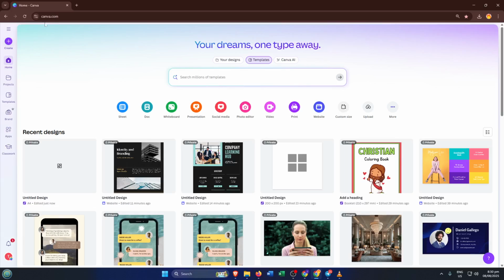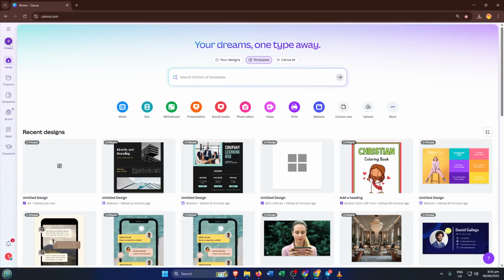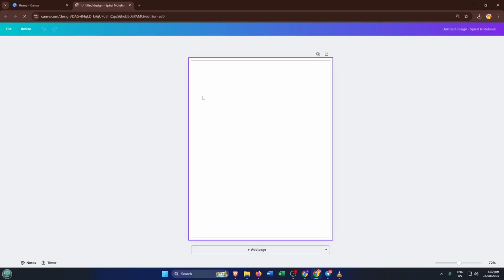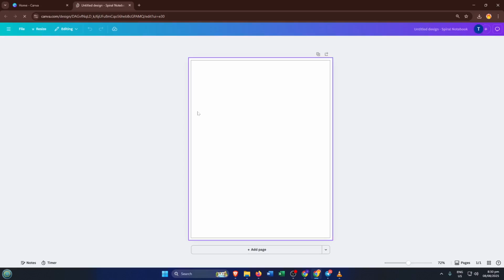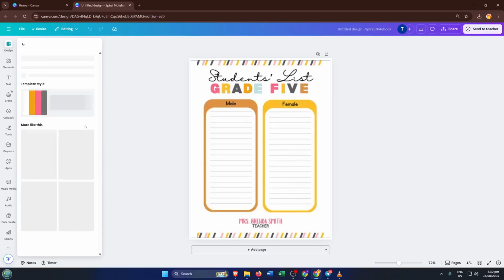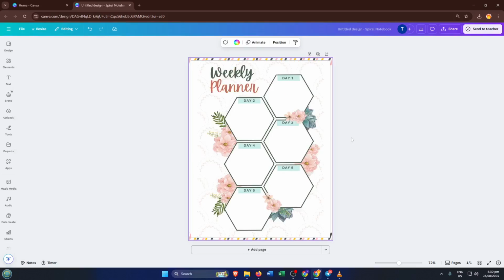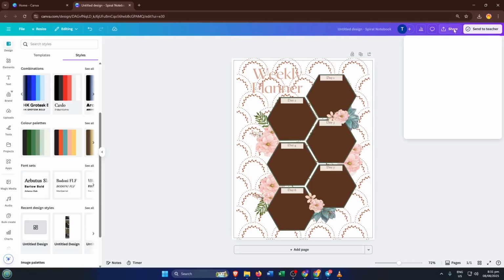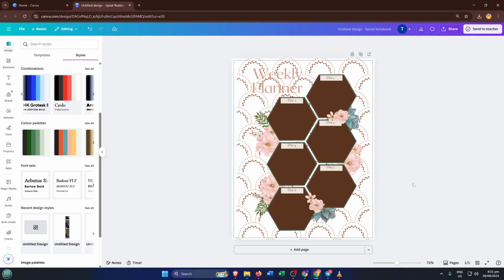How To Create Editable Templates Using Canva [Step by Step]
Want to create editable templates using Canva? In this quick tutorial, you'll learn how to design reusable Canva templates that you or others can easily customize. Whether you're creating templates for social media, business, invitations, presentations, or digital products, this guide covers the basic steps you need to create flexible and editable designs in Canva.

In this video, you'll learn how to:

✅ Create a new Canva design
✅ Design a reusable template
✅ Add editable text and image elements
✅ Customize fonts, colors, and graphics
✅ Arrange and align your design elements
✅ Create a consistent template layout
✅ Share your design as an editable template
✅ Copy and customize your Canva template
✅ Organize your finished templates

To create editable templates using Canva, start by creating a design with the layout, text, images, and graphics you want to reuse. Keep important elements editable so users can easily customize the content without changing the overall design. Once your template is finished, use Canva's sharing options to provide an editable version that can be copied and customized for different projects.